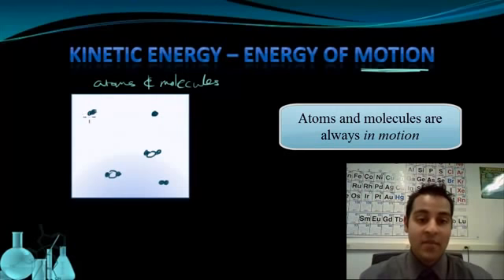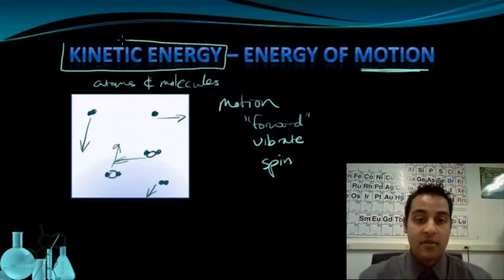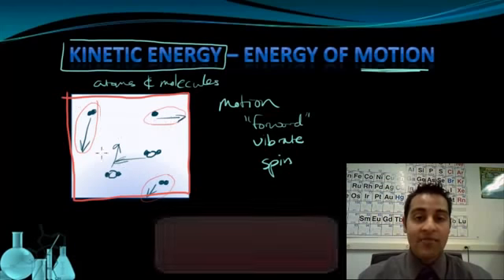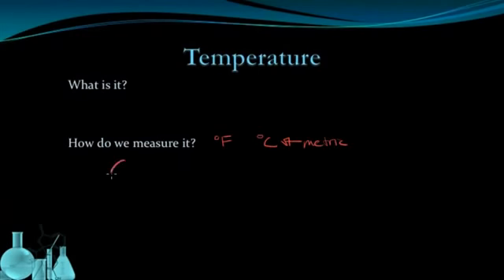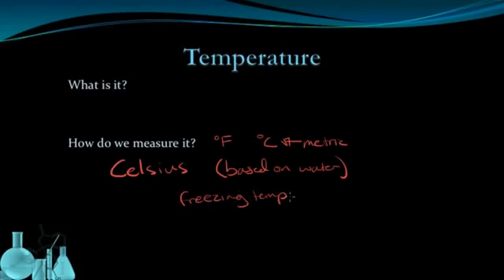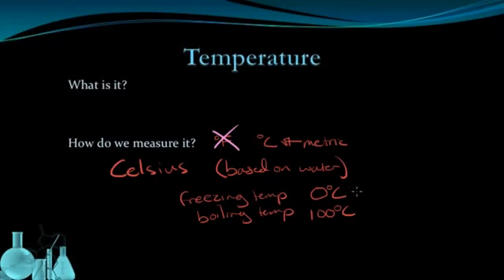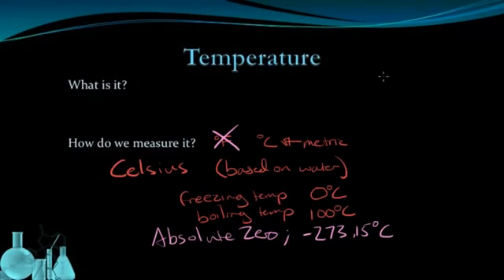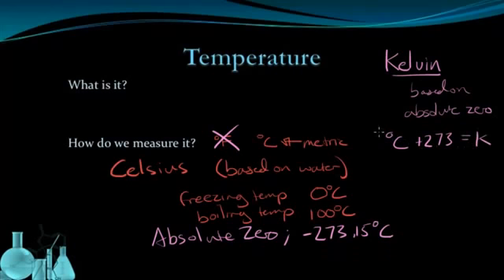Chemistry 7 1 Temperature and Energy